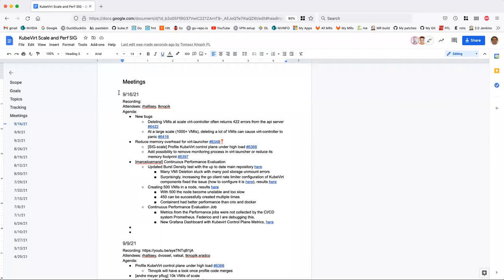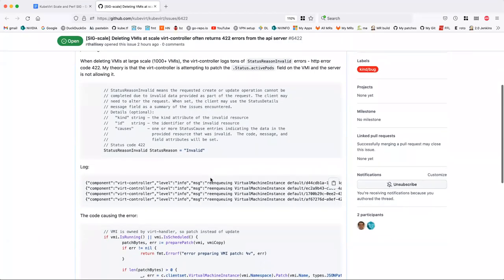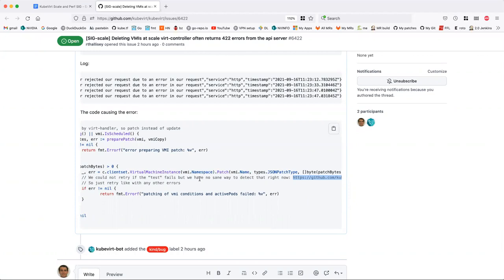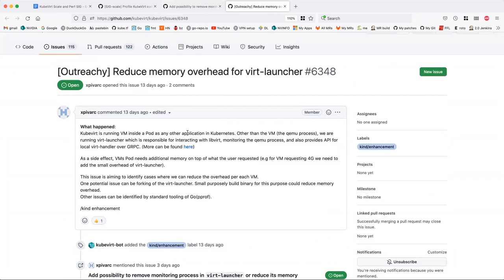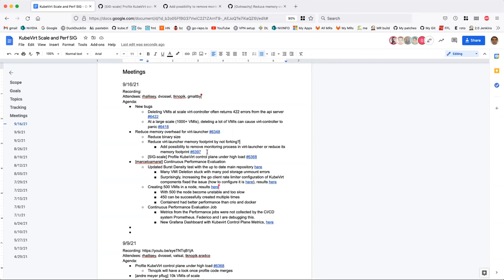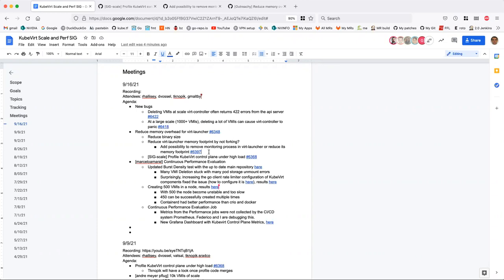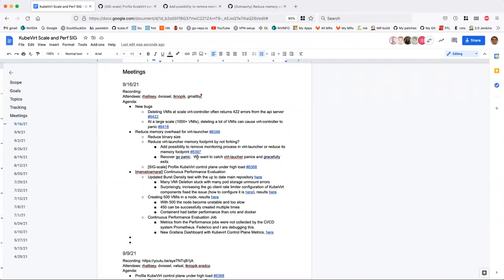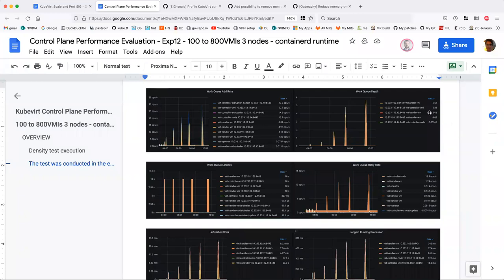SIG - Performance and scale 2021-09-16